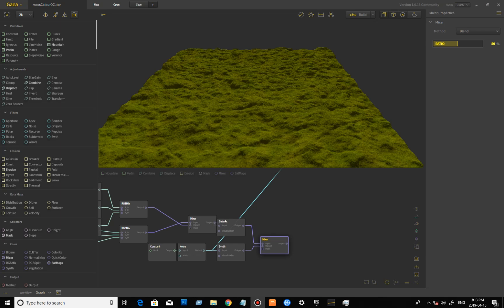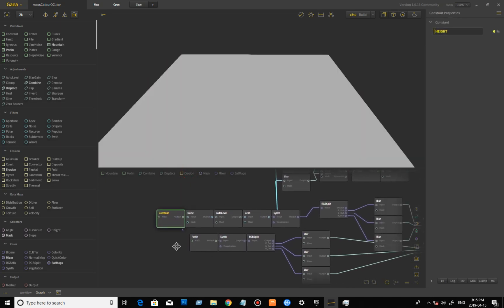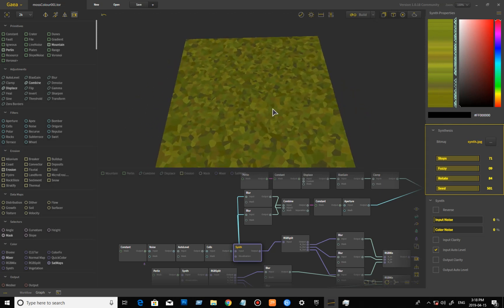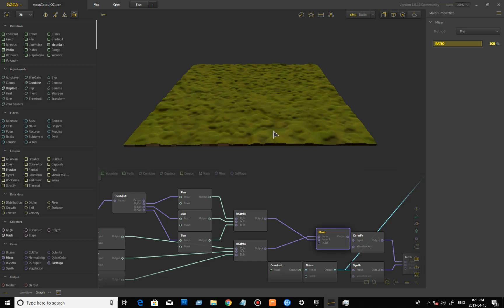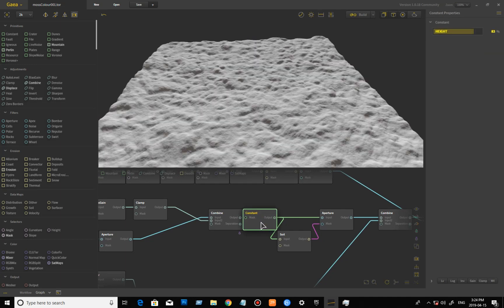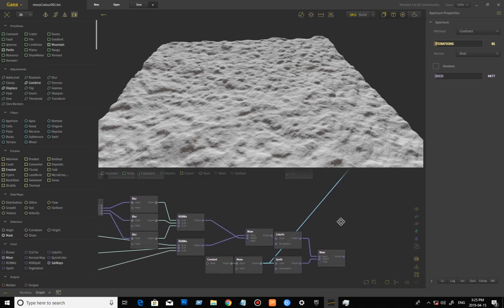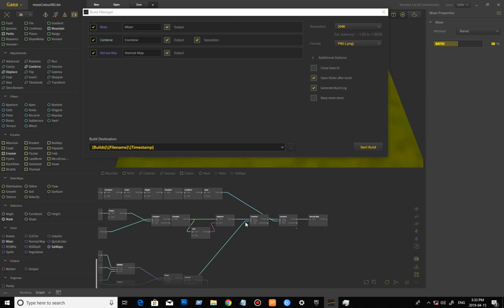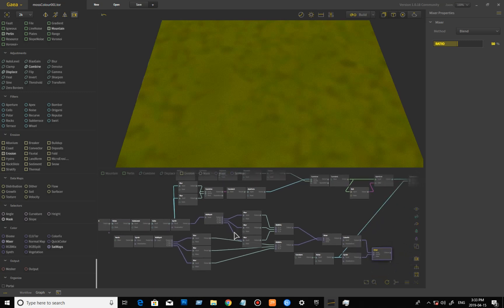Quadspinner Gaea Moss and small scene scale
In this video I take you through my muss texture breakdown and the synth node is introduced. I also talk about the relativity of scene scale and some other cool colour processing tricks you might enjoy.

As always, I hope you find it useful.